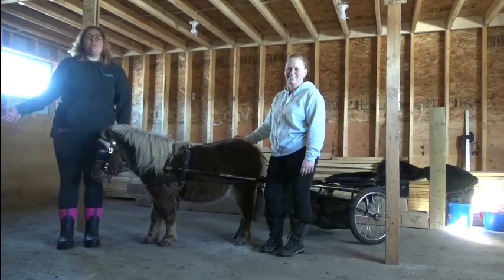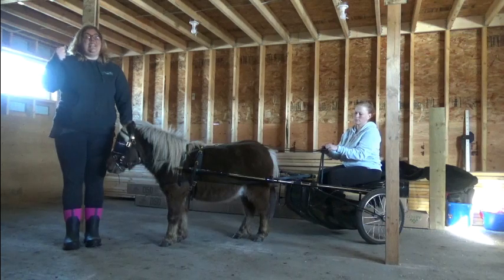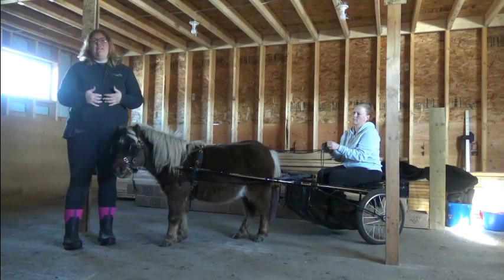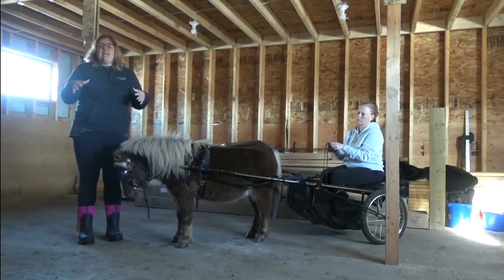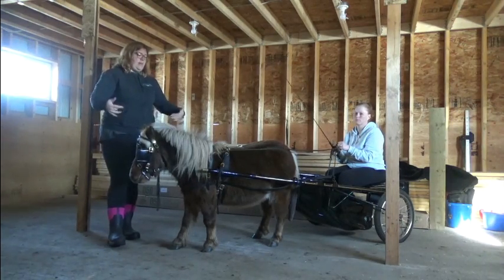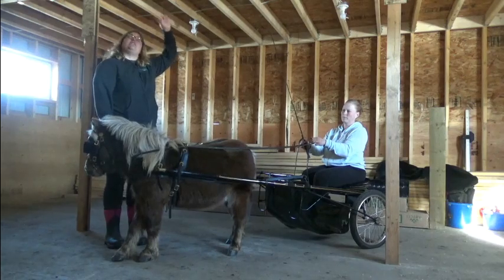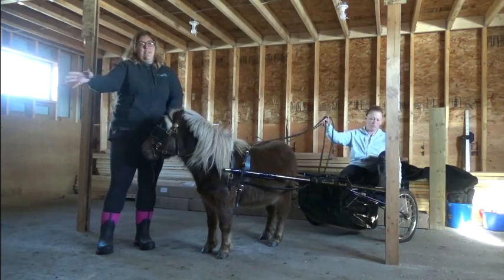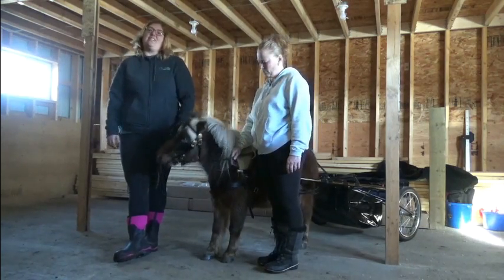Miniature Horse Driving Basics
MiniatureHorsemanship.com